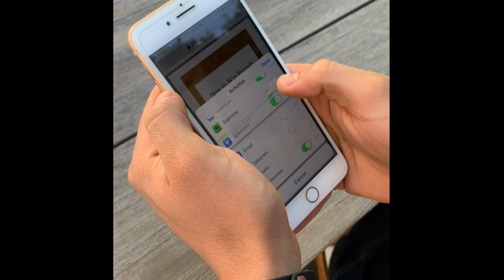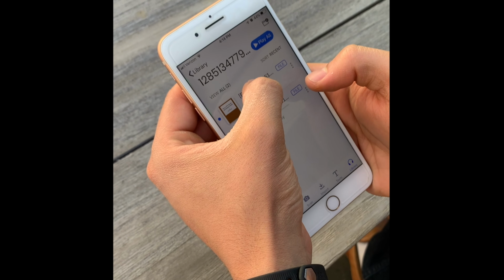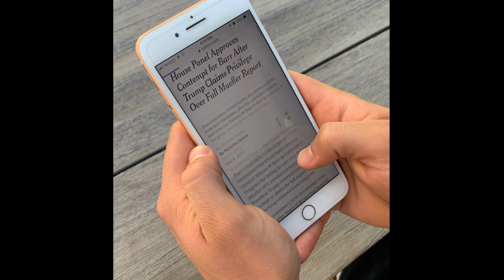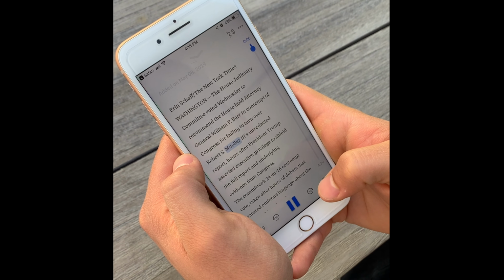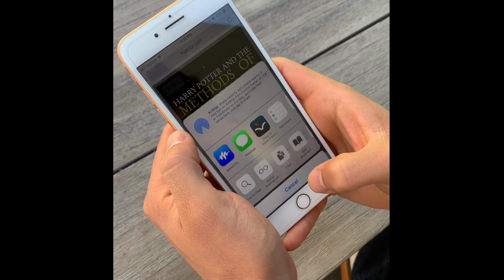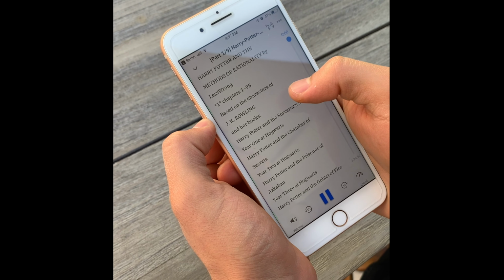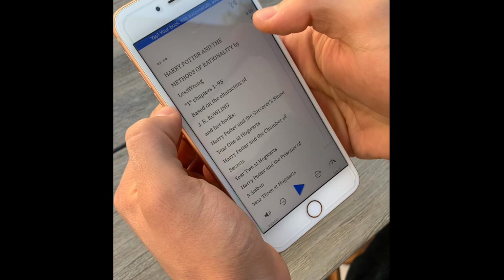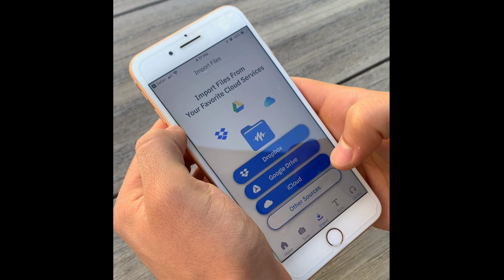iPhone: Safari How to Import From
This video is about iPhone: Safari How to Import From